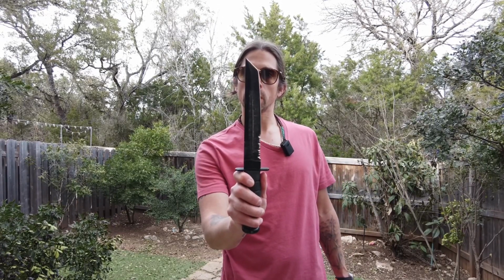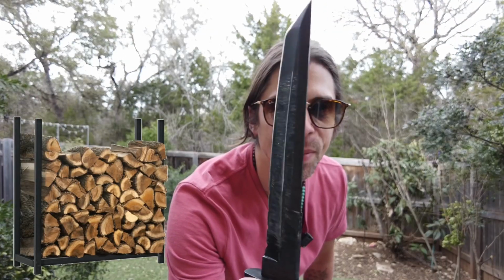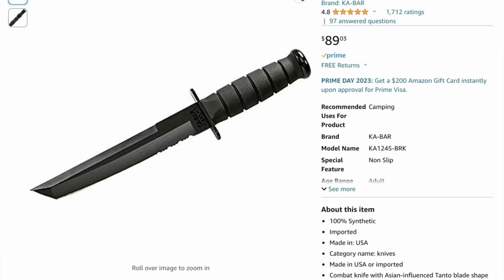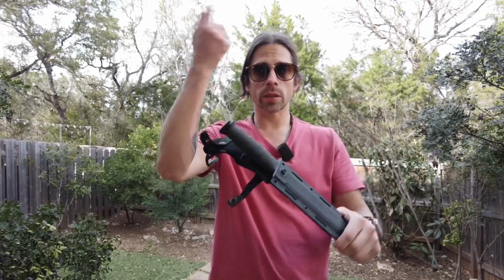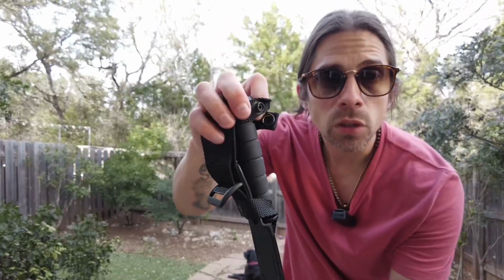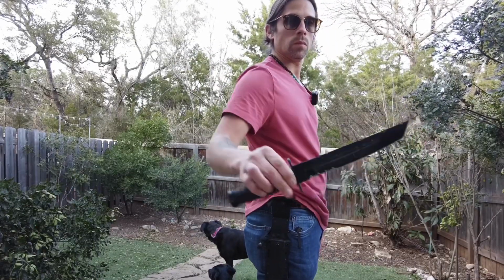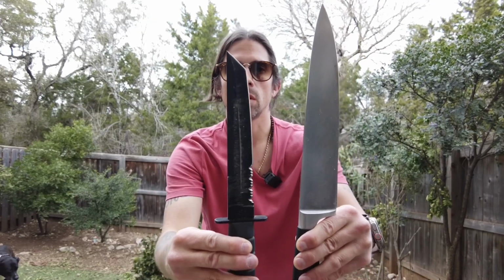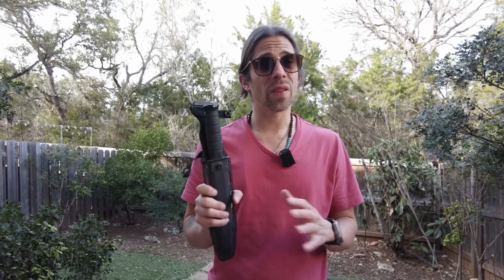😃GREAT AMERICAN MADE FIXED BLADE 🔥 KA-BAR 8 TANTO!!!!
HEY YA’LL,

IN THIS VIDEO I’LL BE GOING OVER THE KA-BAR 8 TANTO FIXED BLADE!!!🔥. GIVING YA’LL MY THOUGHTS, OPNIONS, RANTS AND RAVES 😯.  AN ABSOLUTE GREAT VALUE AND FANTASTIC ERGOS.  ITS GREATLY APPRECIATED.